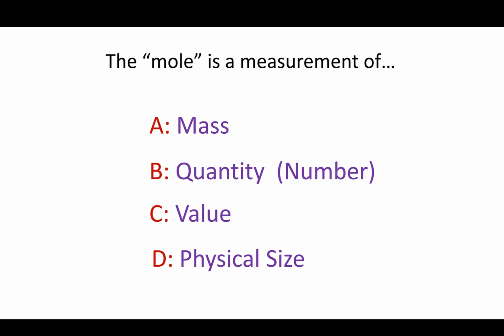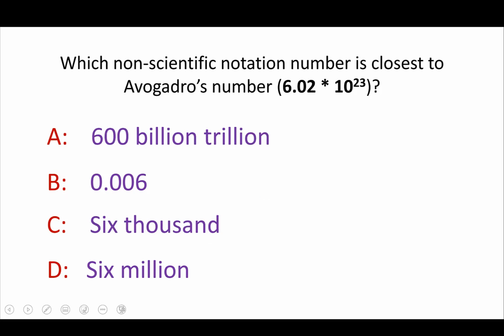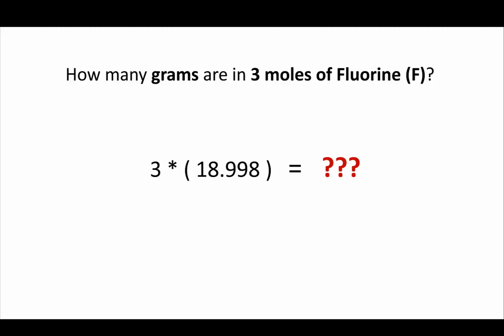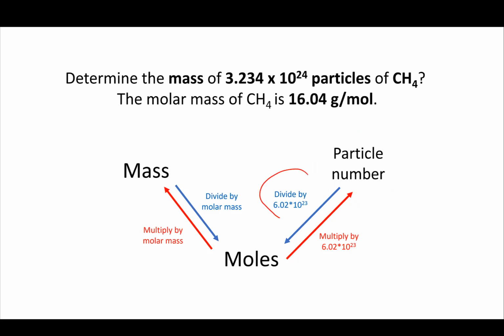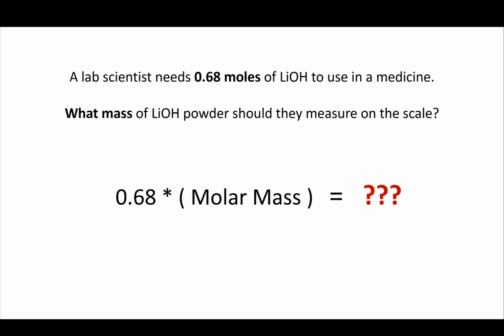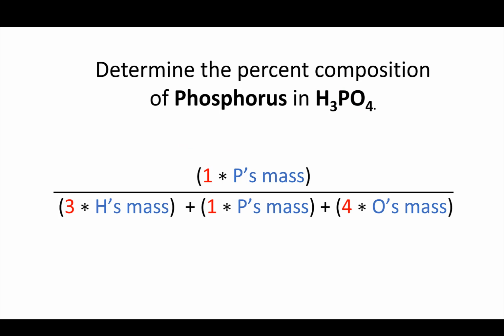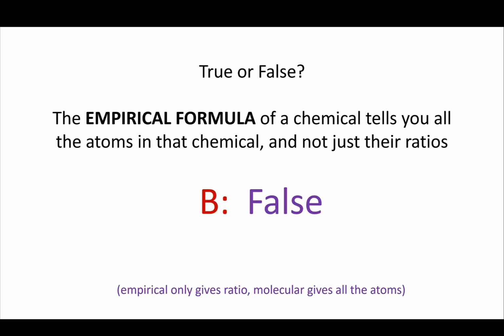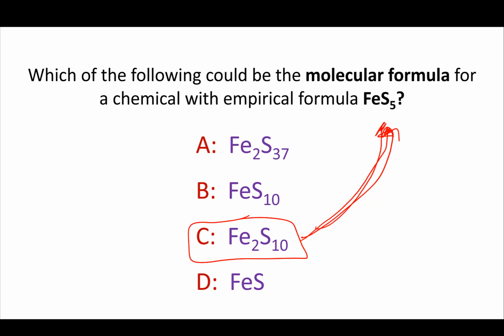Moles Test Review (solved example problems)